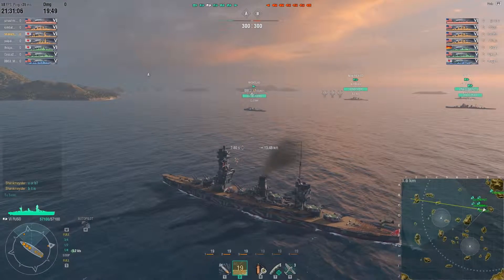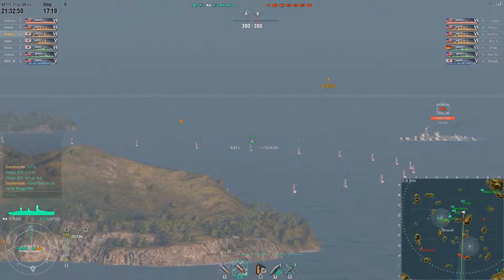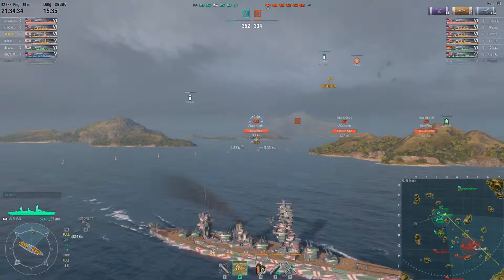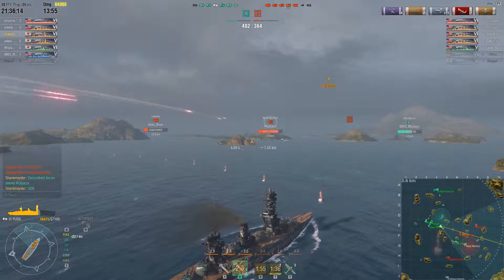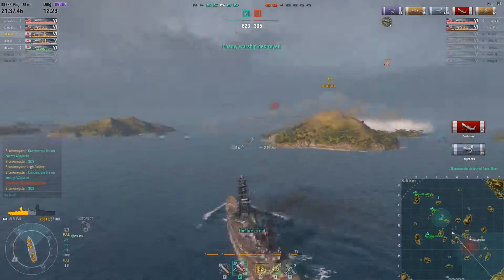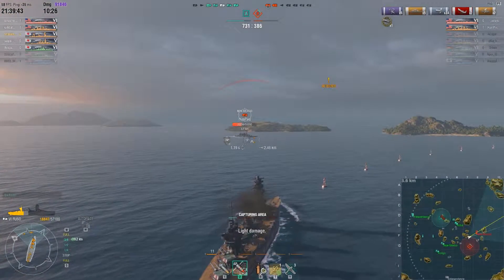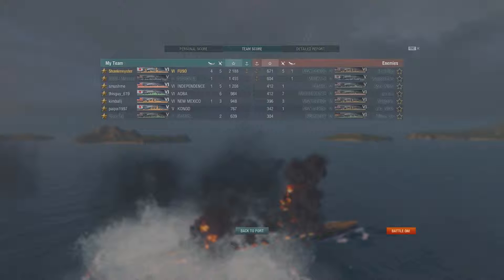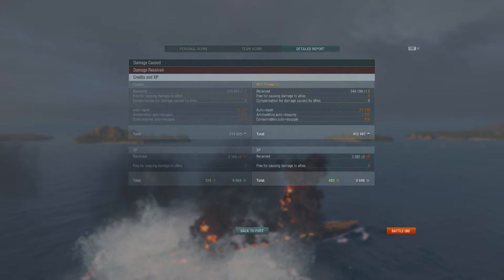World of Warships- Battleship Battles Part 2 of 3 Fuso Takes out Half the Team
Over 100k damage and 4 down in the Fuso in another ranked battle.